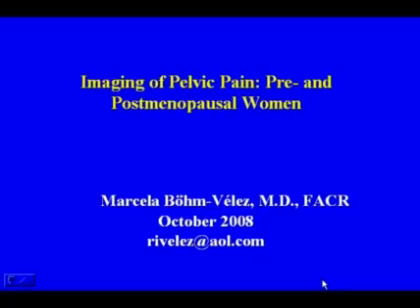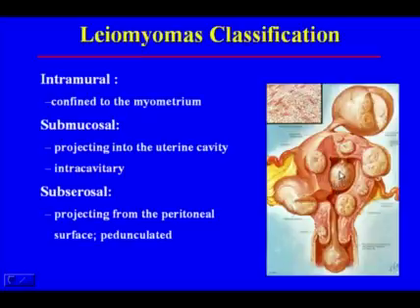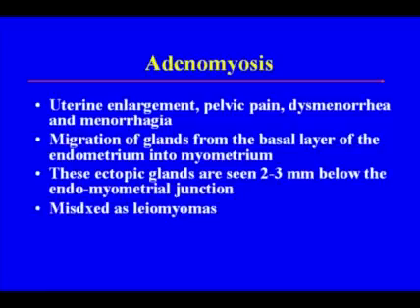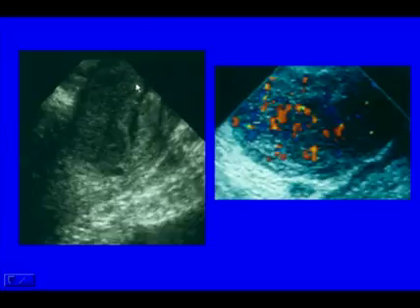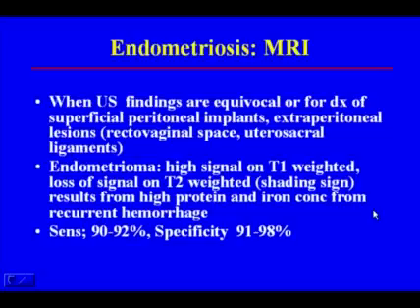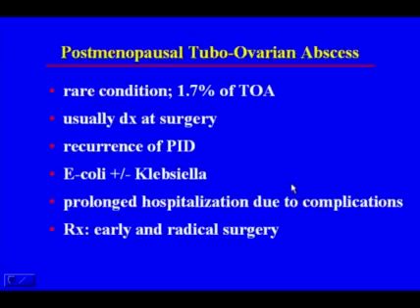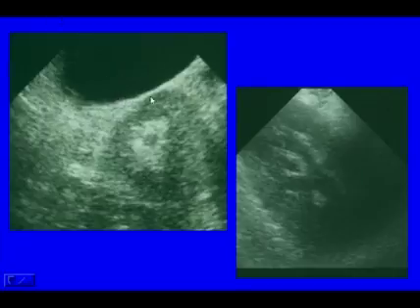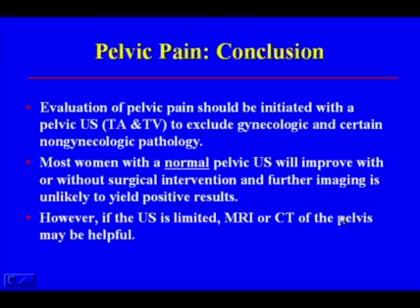Imaging of Pelvic Pain Pre and Postmenopausal Women